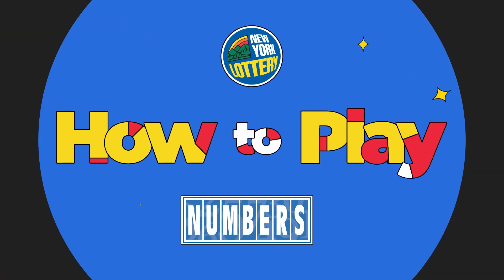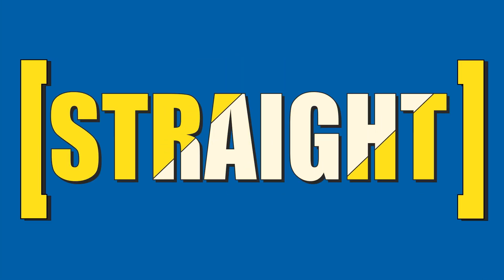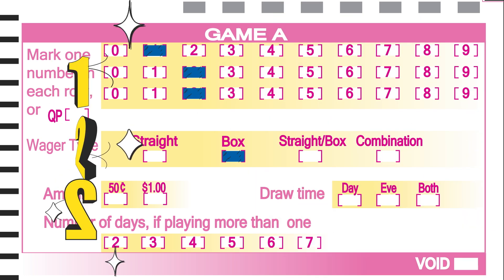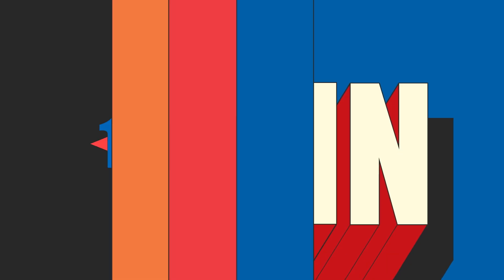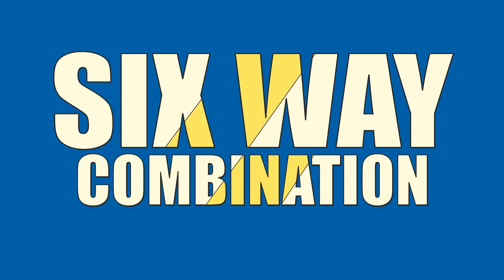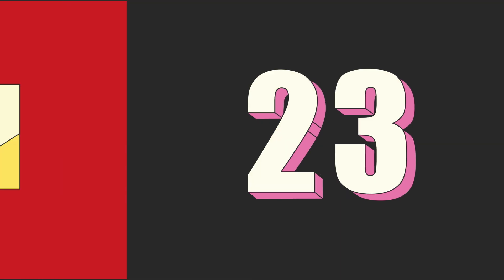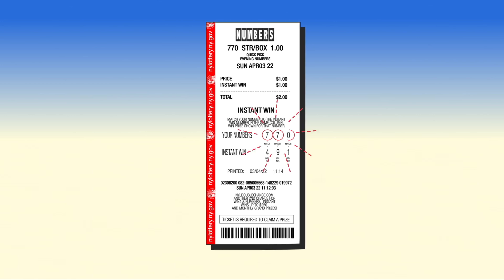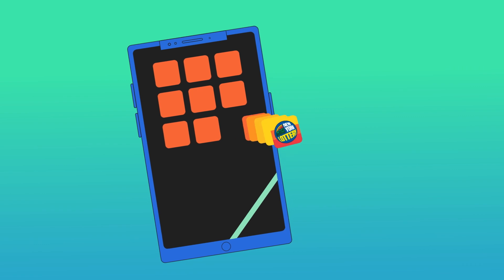How to Play: NUMBERS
Learn how to play the New York Lottery’s NUMBERS, the twice daily draw game with drawings at 2:30 pm and 10:30 pm.

Daily televised drawings:

English:
Albany – WCWN (CW45)
Binghamton – WICZ (FOX40)
Buffalo – WUTV (FOX29) and WNYO (MYTV49)
Plattsburgh – WPTZ (NBC5) and WNNE (CW31)
Elmira – WETM (NBC18)
New York – WABC (ABC7), WABC D2 (Localish) and ABC7NY.com
Rochester – WUHF (FOX28)
Syracuse – ESTM (CW)
Utica – WUTR (ABC30) and WFXV (FOX)

Spanish: Univision New York’s WXTV Channel 41

Remember you must be 18+ to purchase a Lottery ticket. Please play responsibly. Gambling problem?  Call the HOPEline 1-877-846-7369 or text 467369.